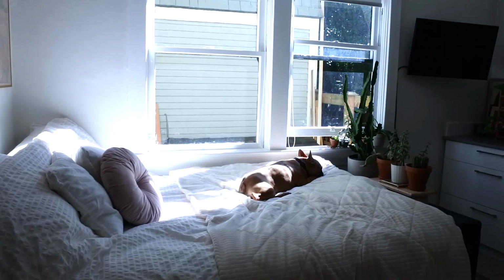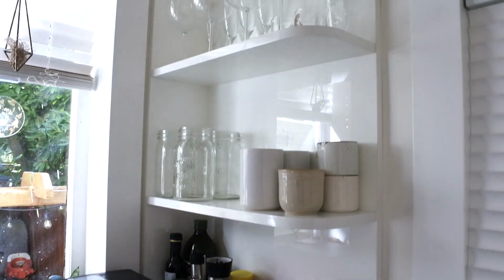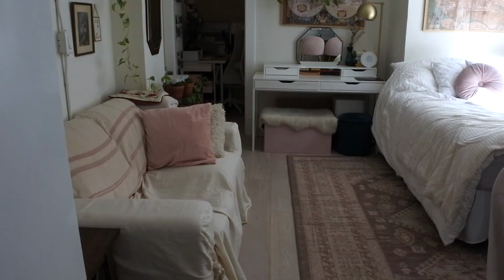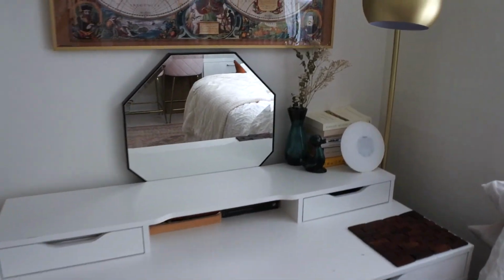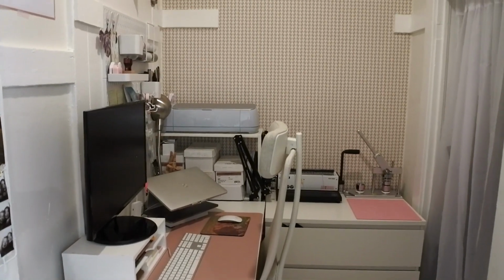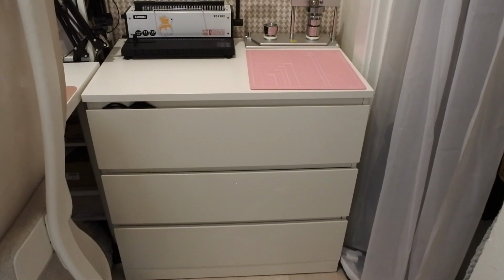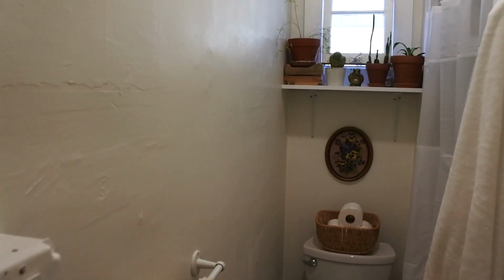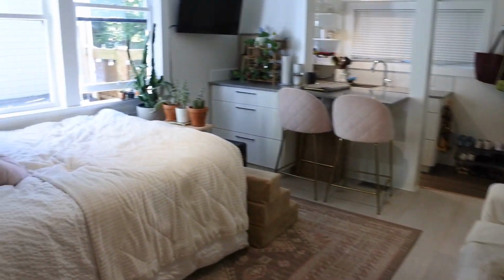UPDATED studio apartment tour // 300 square foot (very small) apartment tour + small space decor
apartment tour of my 300 square foot *very small* studio apartment and how I decorate my small space. I've done quite a few updates in the last year and wanted to do an updated version.

I love watching apartment tours on youtube and thought it would be fun to share mine. Come snoop around my place.

here trying to improve my video editing and share a bit of what I get up to as a freelance graphic designer/small business owner (pls be nice I’m learning).

office chair:

sofa cover:

button pin maker

desk mat:

laptop stand:

0:00 intro
0:50 kitchen
3:41 main room
7:20 small room
10:26 bathroom
13:04 goodbye!

Track Name: 'Road To Nowhere'
Published by: Chill Out Records